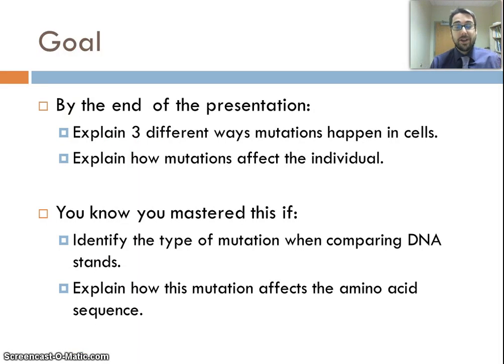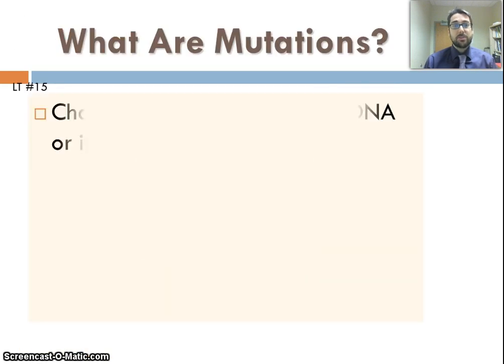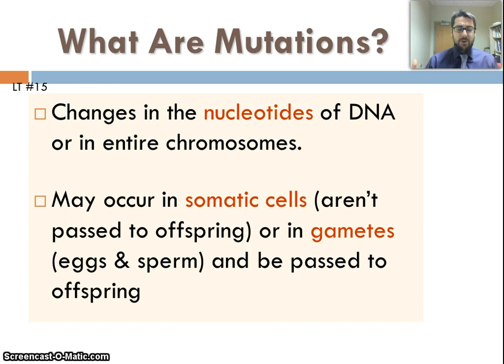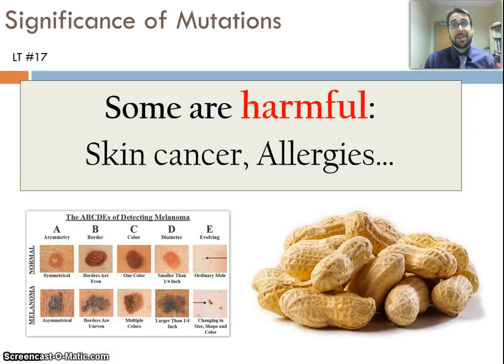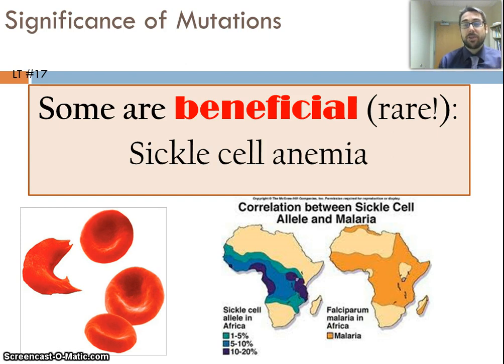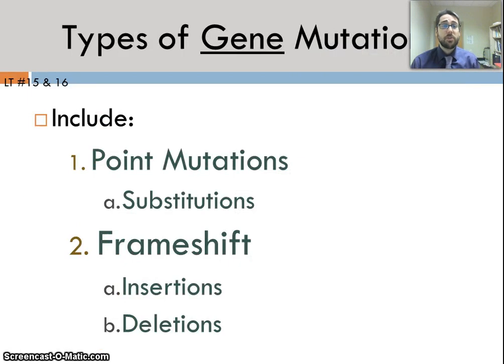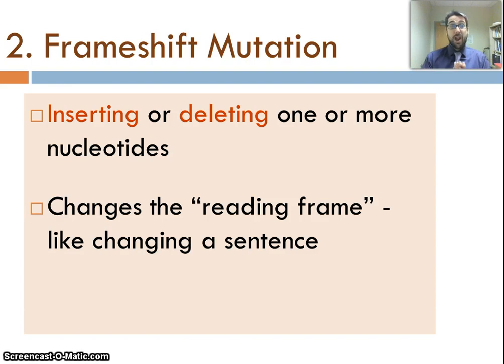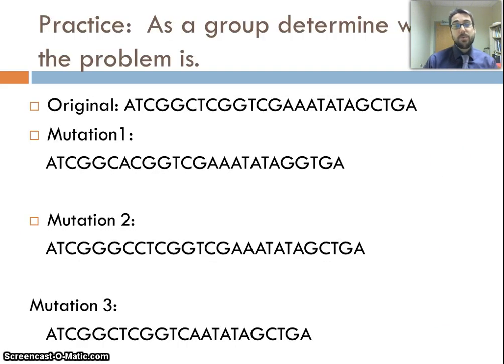DNA Mutations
Mutation Types and Effects Overview for a High School Biology Course